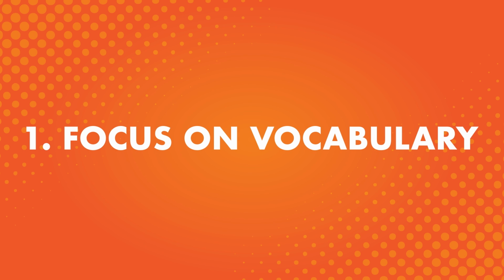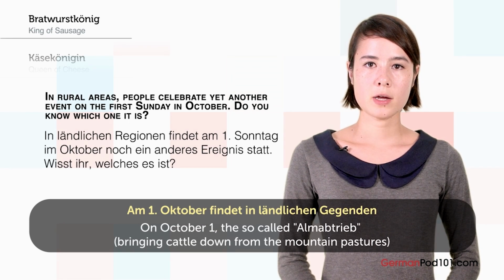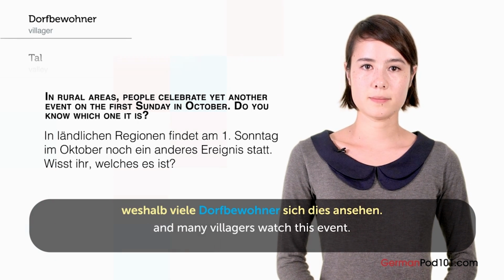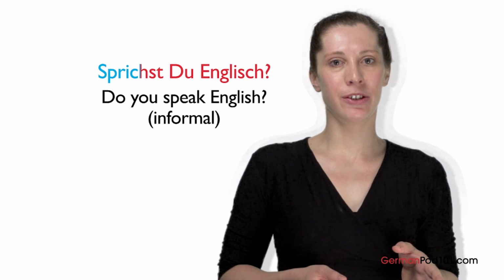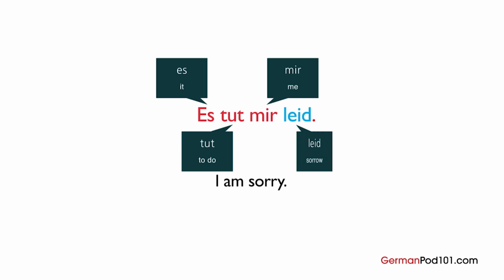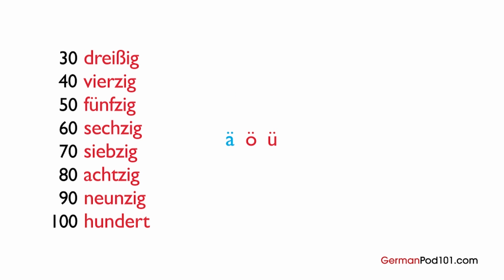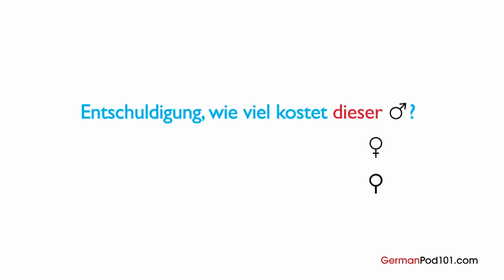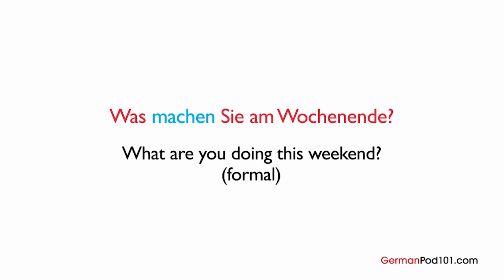The Complete Germany Travel Guide: Tips, Tricks, and Key Phrases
↓ More details below ↓

Step 3: Start speaking German the fast, fun and easy way!

If you don't understand much German and want to be able to understand and speak it, this video is made for you because we will help you improving your German skills!
This video will challenge your reading and listening comprehension skills and help you progress in your German study.

This is the fastest, easiest way to pick up basic German!